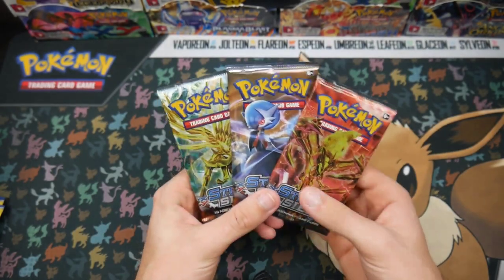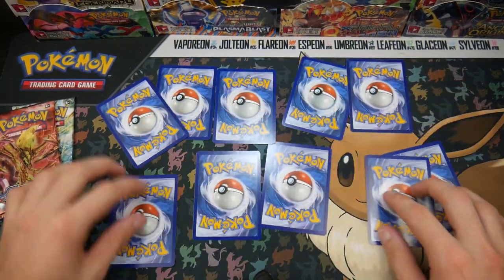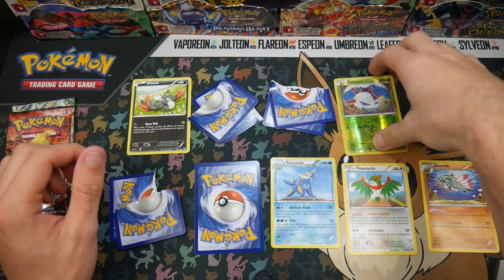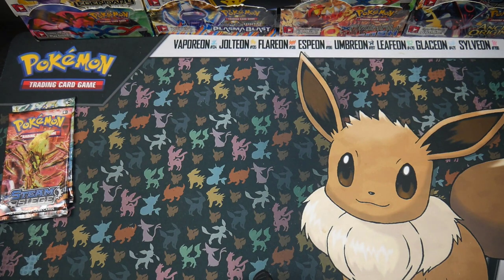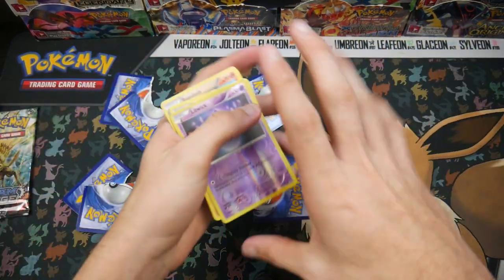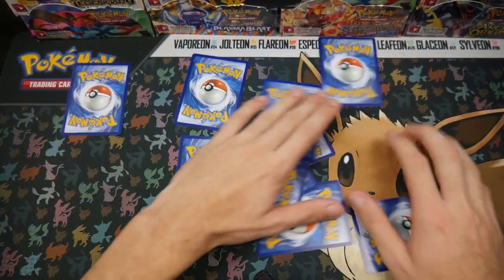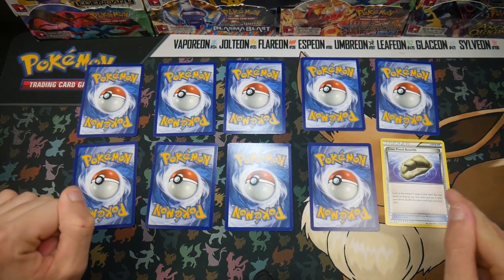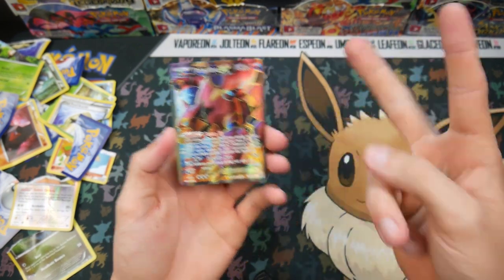OMG NO WAY HOW DID WE SAVE THAT!! Flip it or Rip it Pokemon Cards!! - BoosterKings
In today's video we have opened up 3 Pokemon Steam Siege Booster pack and used them to play a game of Flip it or Rip it, BUT OMG WHAT DID WE SAVE IS UNREAL OMG!!

Tom Grieve
Instinct
Jose Mejias
Sofia Foidl
Konrad Freestun